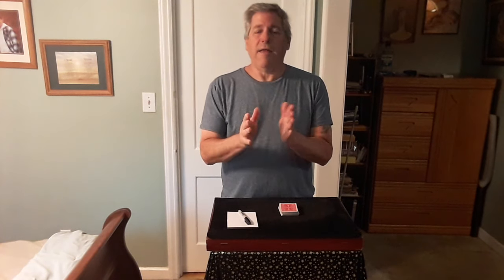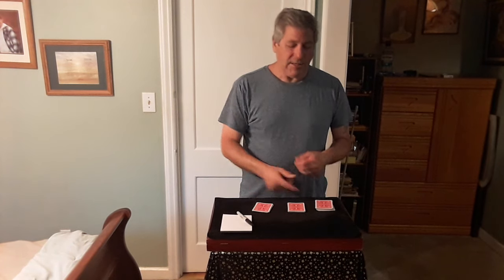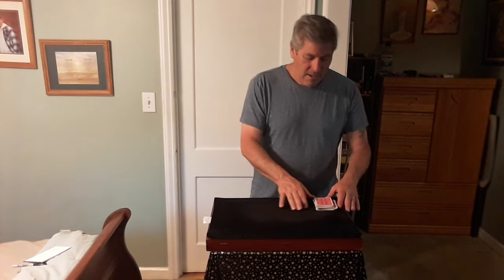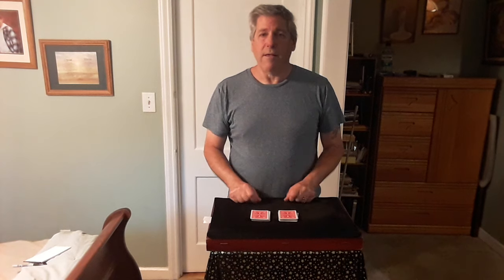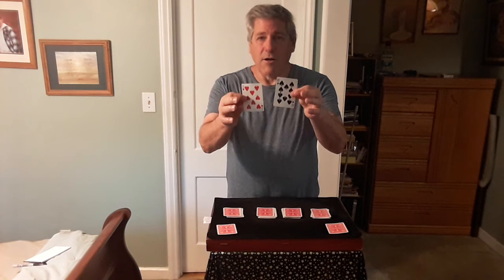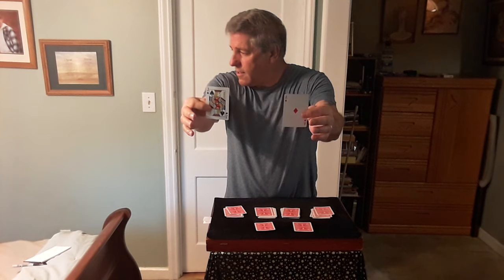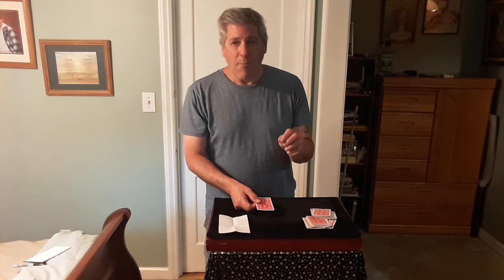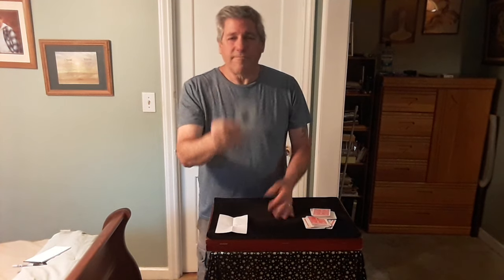Infinity- Raphael Czaja- ( a steal for $5 )